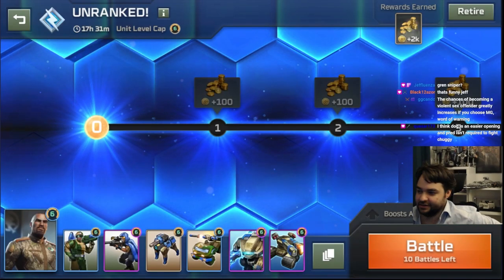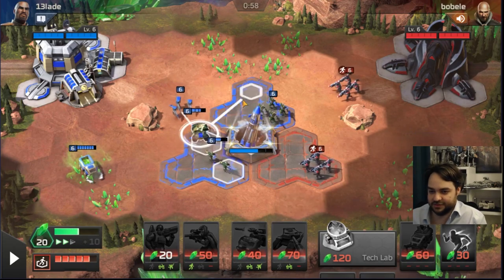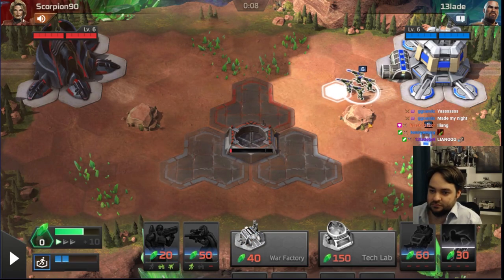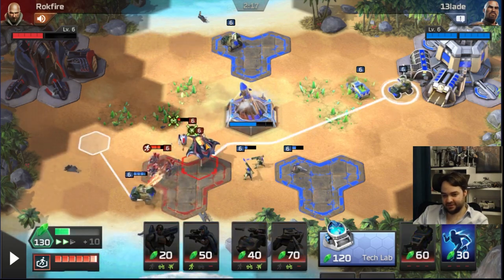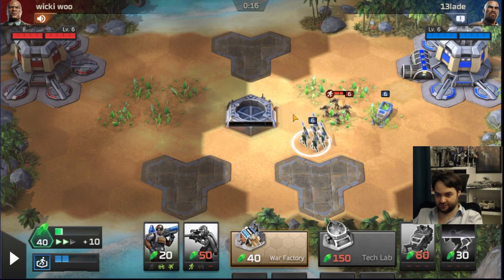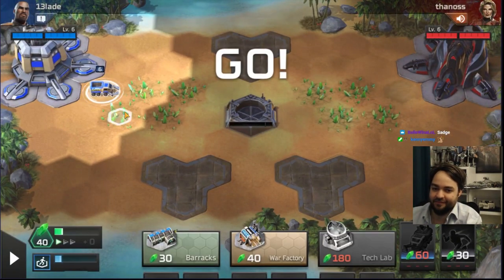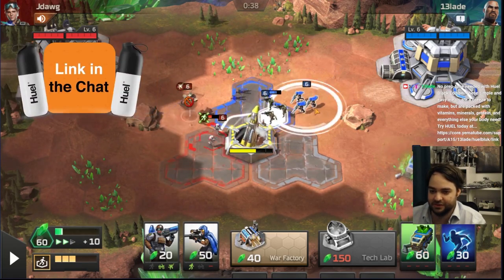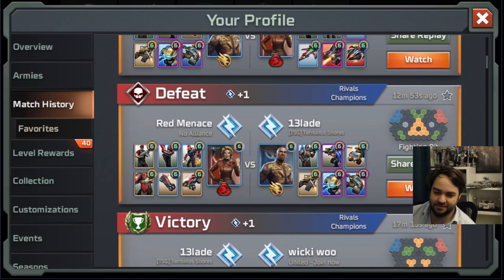C&C Rivals: Four-Card GDI!